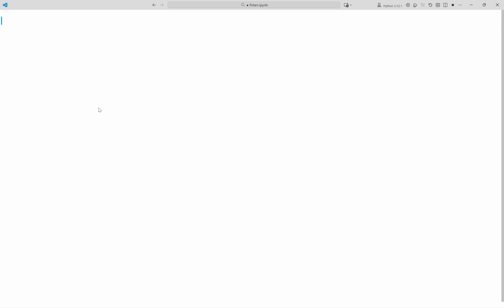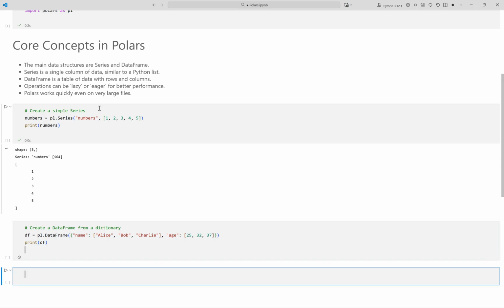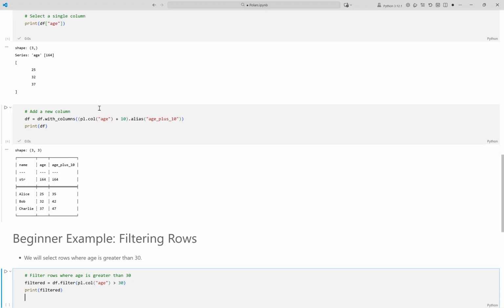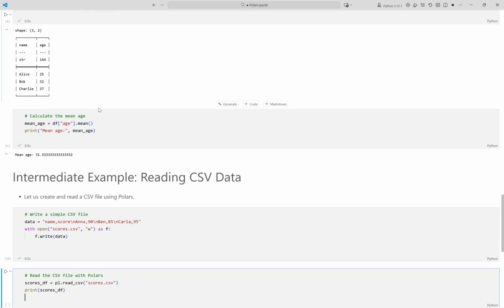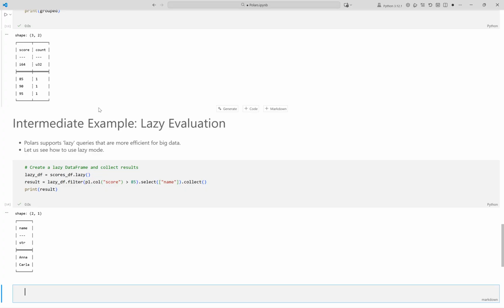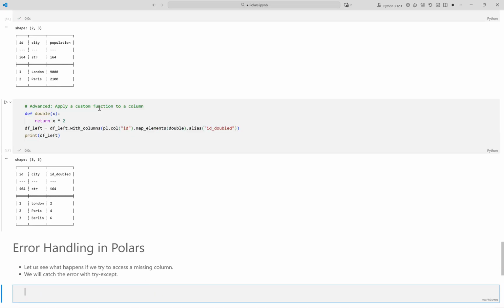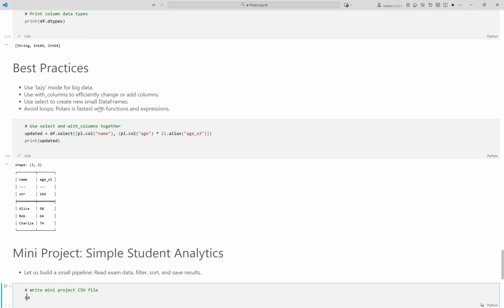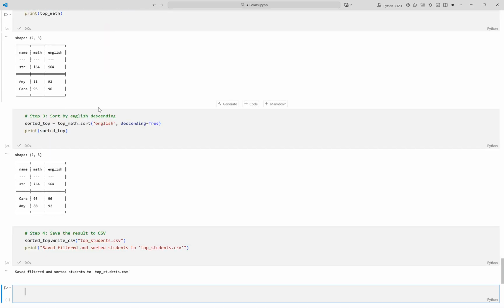Mastering Polars for Efficient Big Data Analysis in Python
Learn how to use Polars, a fast DataFrame library written in Rust with a Python API, for efficient data analysis and manipulation. This tutorial covers the basics of Polars, including its core data structures, common operations, and best practices for handling large tabular data sets. Real-world examples demonstrate how to clean, filter, join, and aggregate data, as well as how to read and write CSV files for practical analytics workflows.

Follow step-by-step lessons from beginner to advanced topics, including lazy evaluation, error handling, and debugging tips. By the end, you will be able to build simple data pipelines and apply Polars to real data analysis tasks, making your workflows faster and more scalable.

00:00 Introduction to Polars
00:20 Setting Up the Environment
00:51 Installing Polars
01:31 Core Concepts in Polars
02:00 Creating a Series
02:32 Creating a DataFrame
03:11 Inspecting DataFrames
03:50 Selecting Columns
04:24 Adding New Columns
05:06 Filtering Rows
05:56 Selecting Multiple Columns
06:33 Calculating Mean Values
07:03 Reading CSV Data
07:55 Loading CSV Files
08:33 Sorting DataFrames
09:11 Grouping and Aggregating Data
09:48 Lazy Evaluation
10:50 Joining DataFrames
12:30 Applying Custom Functions
13:13 Error Handling
14:04 Debugging Tips
14:47 Best Practices
15:48 Mini Project Student Analytics
16:43 Reading and Filtering Exam Data
17:58 Sorting and Saving Results
18:36 Exporting Final Data
19:14 Conclusion and Next Steps